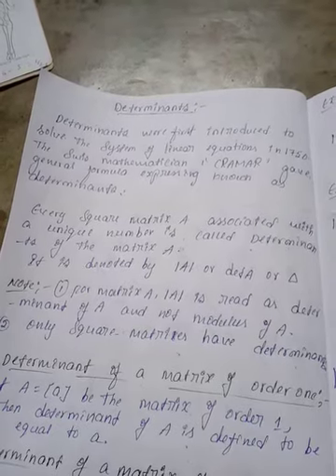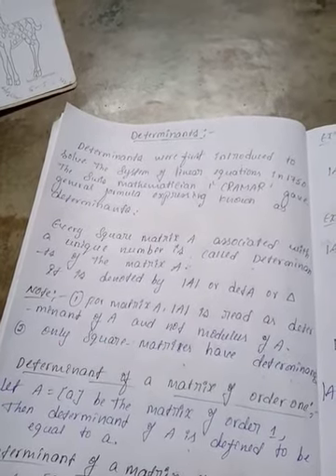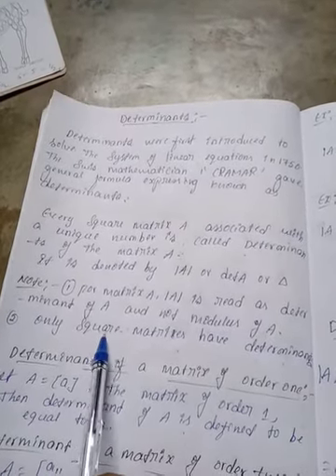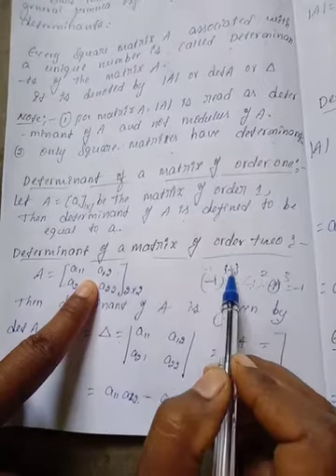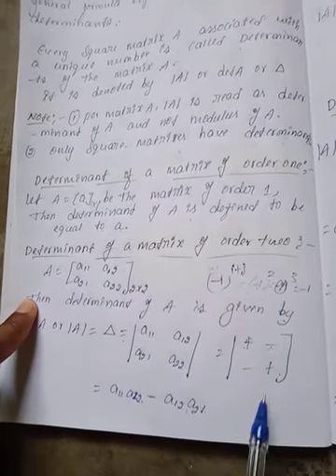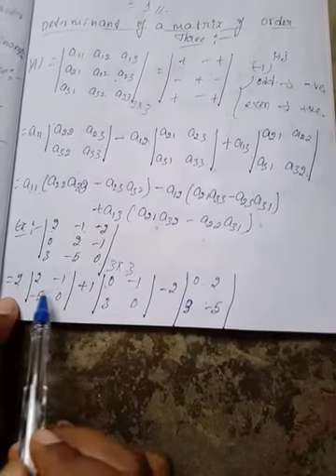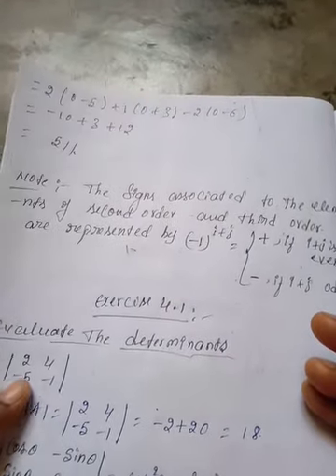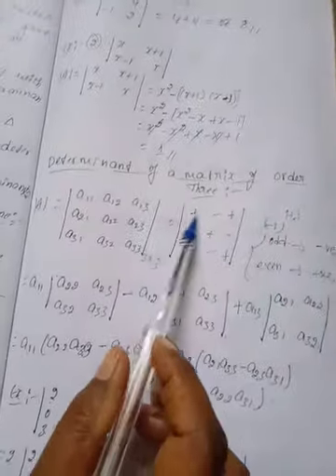Determinants Introduction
Determinants Introduction by geetha Lecturer Mahadeva PU College